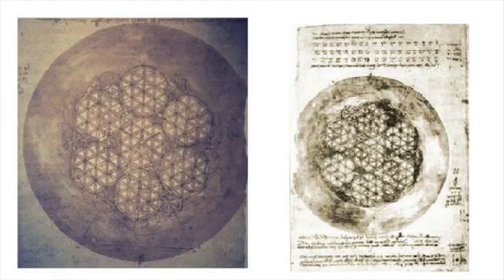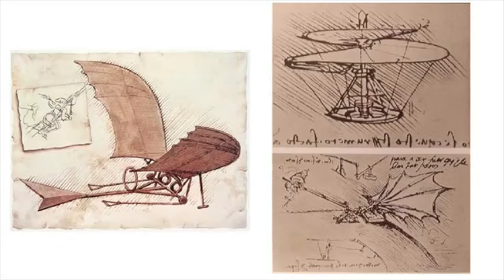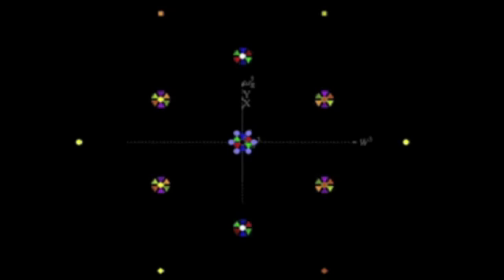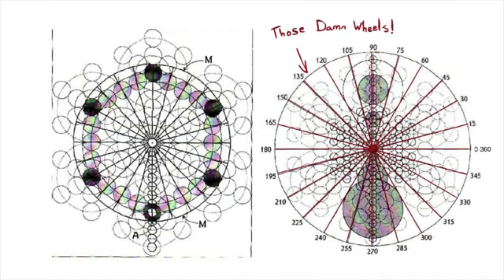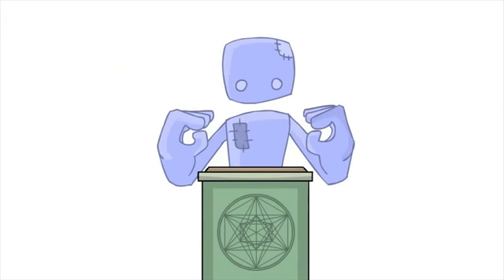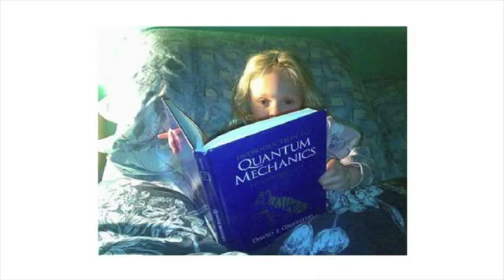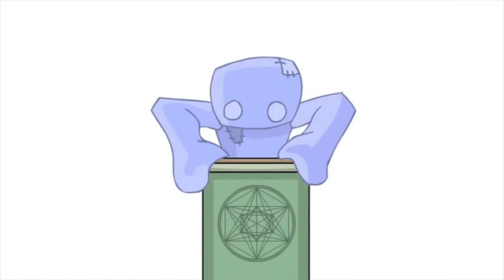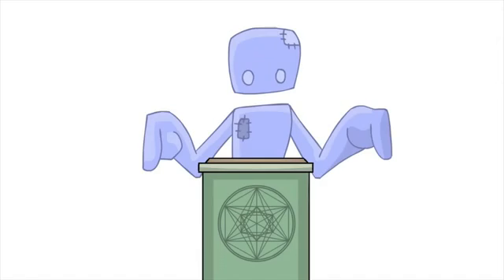Spirit Science 7 ~ Dimensions.mp4